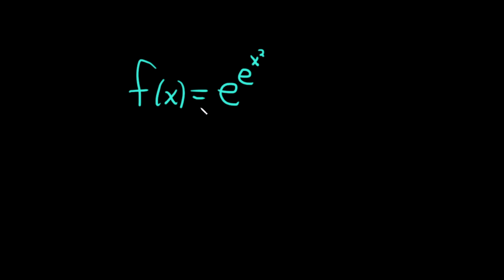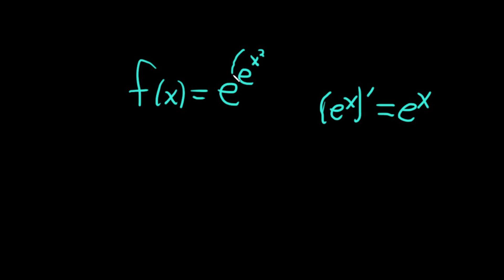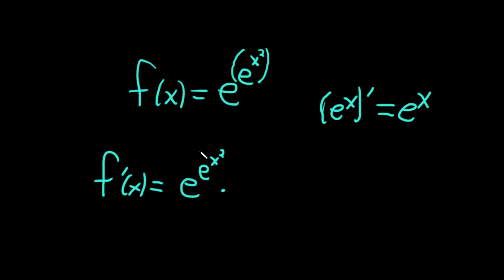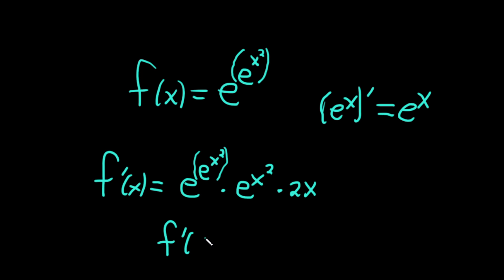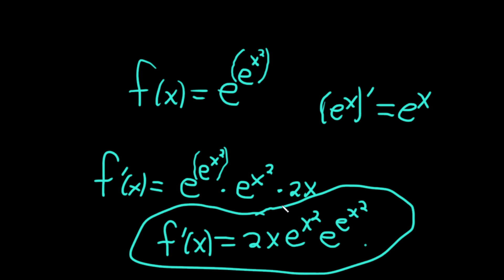Derivative of e^(e^x^2)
We find the derivative of f(x) = e^(e^x^2)